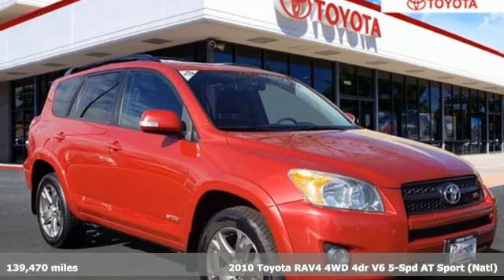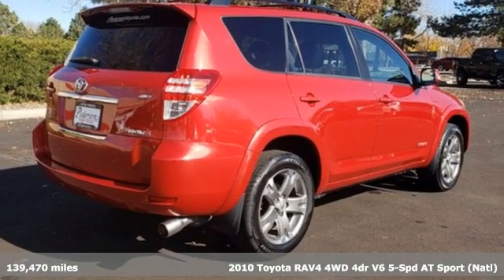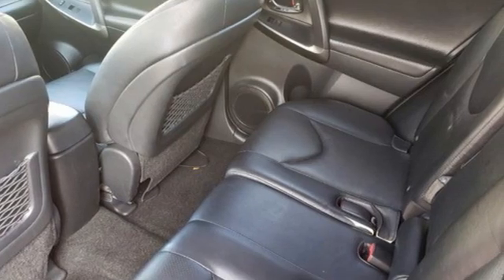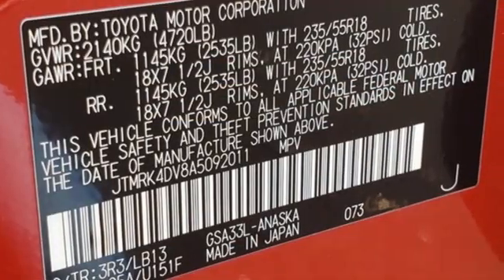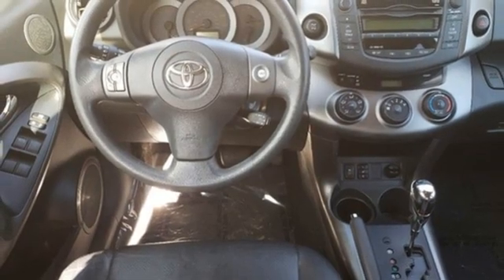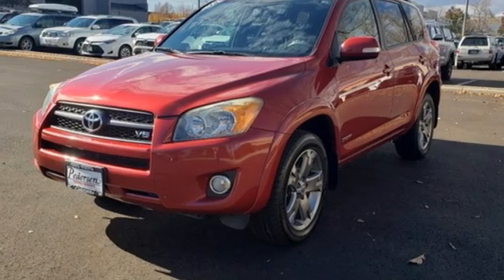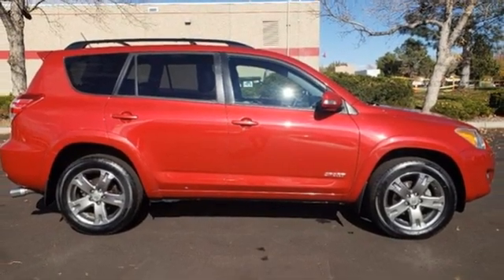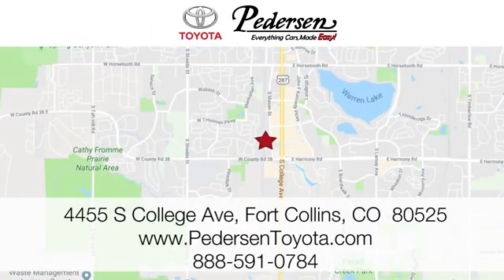Used 2010 Toyota RAV4 Fort Collins Loveland, CO M0236 - SOLD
Year: 2010
Make: Toyota
Model: RAV4
Trim: Sport
Engine: 6 3.5L
Transmission: Automatic
Color: Red
Interior: Dark Charcoal
Mileage: 139470
Stock #: M0236
VIN: JTMRK4DV8A5092011

Address:
4455 S. College Ave